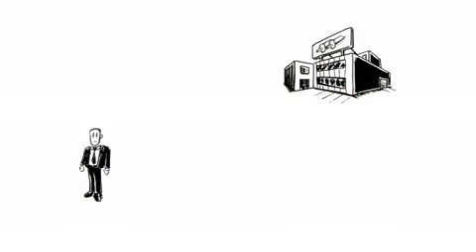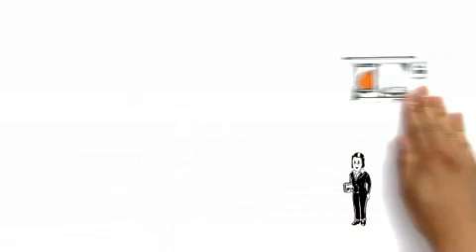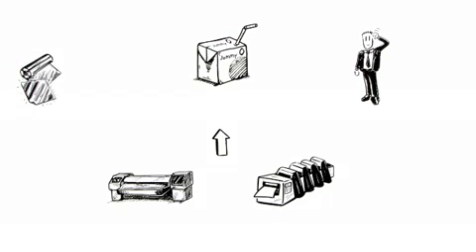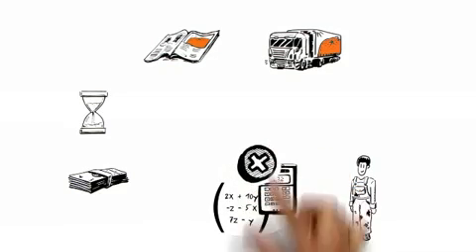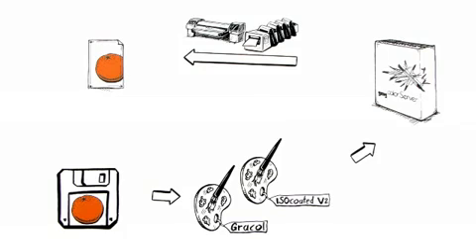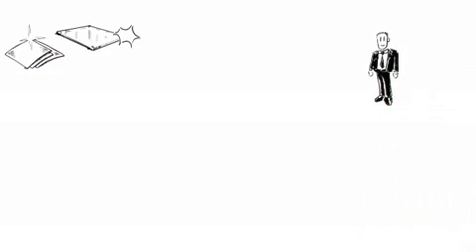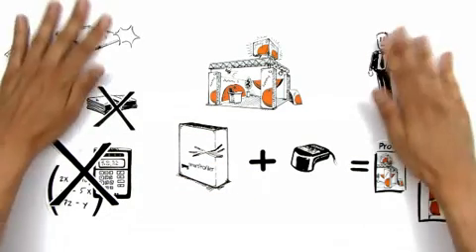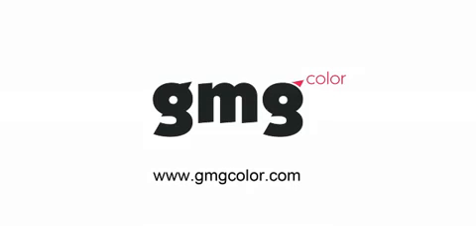GMG Color Management in Large Format Printing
Shows how to control color reproduction across various print outlets like Flexo, Offset and POP. Features how it works with EPSON print technology